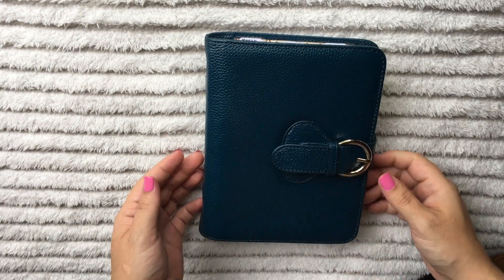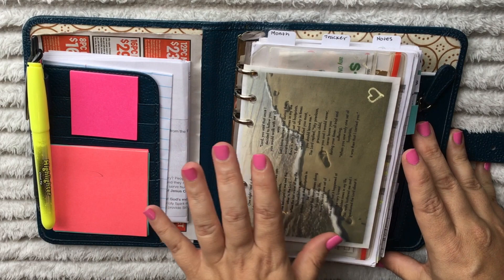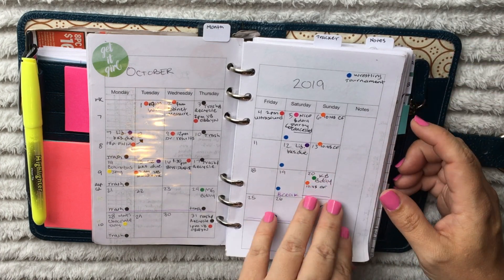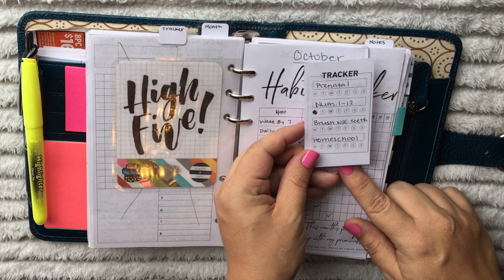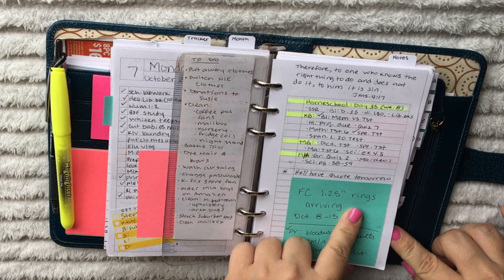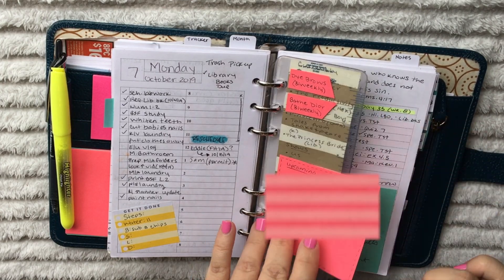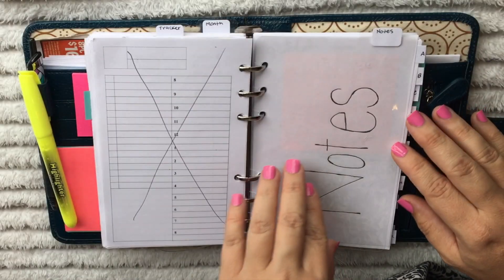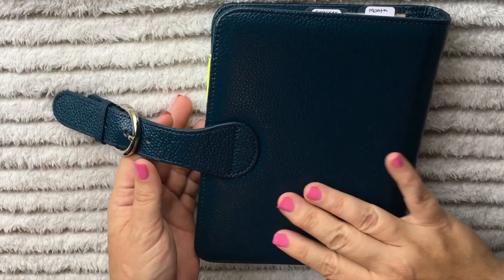I'm back In A Franklin Covey!! | Compact Ava Binder | Flip Through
I'm back in a Franklin Covey!! I recently bought this beautiful teal compact Ava binder. In January I'll be using Blooms day on two pages, but for now I'm using printables that I created and some I found online that are freebies.

- Mark It Dots 1/8"
- Avery Tab Stickers

❤ What I use to record & edit:
Lakasara Camcorder Samsung LG Aristo
Camcorder Video Light
Amazon Basics 60" Tripod
Editing: iMovie